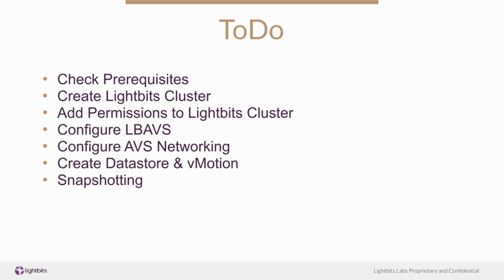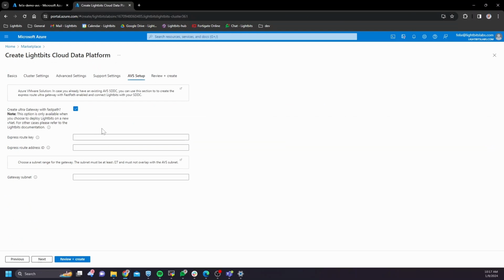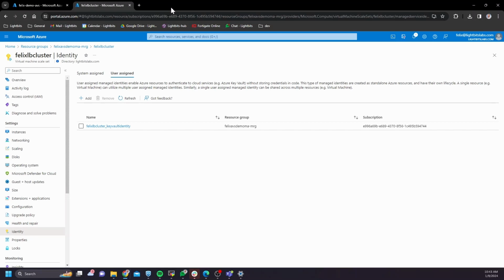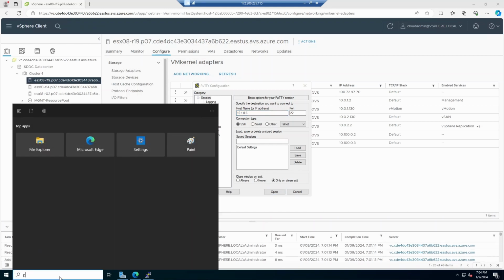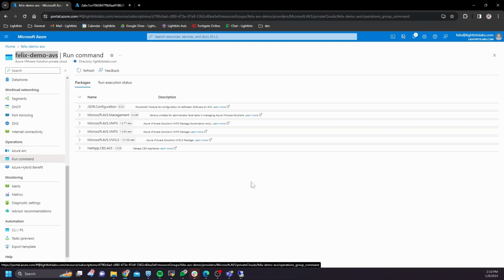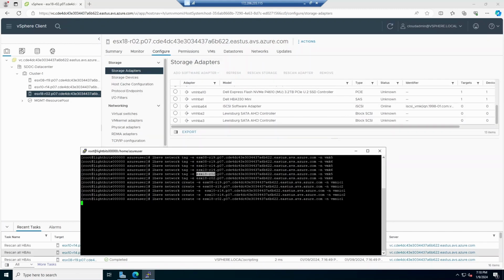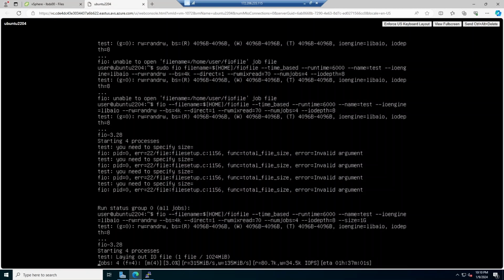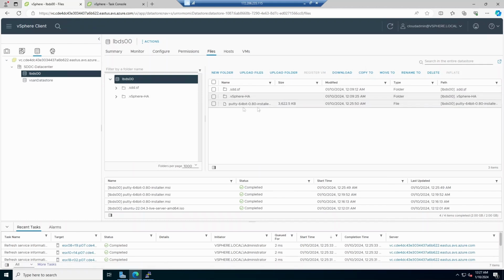Chapters 1-8: How to Deploy a Lightbits Cluster on Azure VMware Solution (AVS) [30:36m]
This video illustrates fully how to deploy Lightbits in the Azure VMware Solution (AVS), from the necessary prerequisites for a successful deployment to how to take snapshots of the Lightbits Datastore on AVS.
Chapters:
00:00 - Introduction
01:42 - Chapter 2
06:16 - Chapter 3
09:53 - Chapter 4
12:25 - Chapter 5
18: 08 - Chapter 6
23:18 - Chapter 7
27:30 - Chapter 8

- Chapter 7: How to Create a Datastore and vMotion an Azure VM in Azure VMware Solution (AVS)
- Blog: Amy Colyer, cloud storage advocate at Microsoft, provides illustrative details on how to launch a cost-efficient, high performance storage cluster on AVS
- Lightbits Cost-Efficient, High-Performance and Resilient Storage for the Azure VMware Solution (AVS) white paper
- Quick Start Guide to Deploying the Lightbits Azure VMWare Solution tool (LBAVS) on Azure